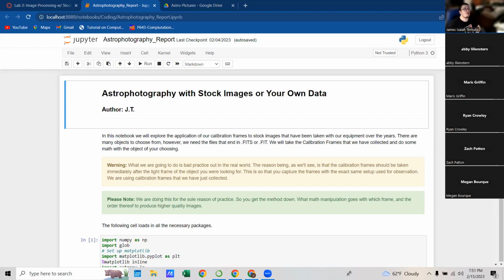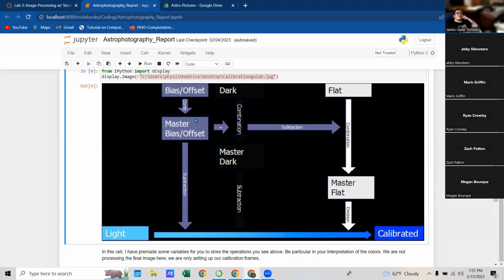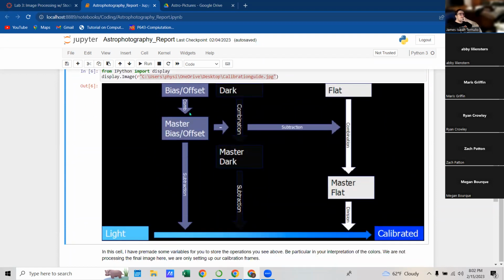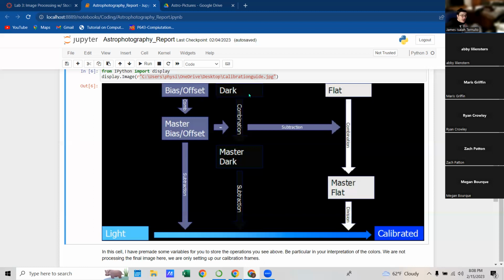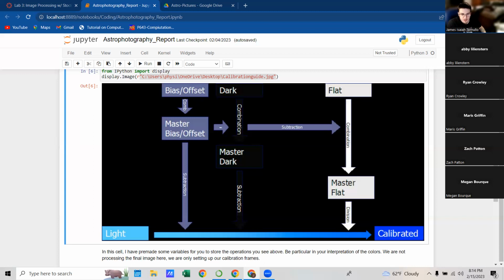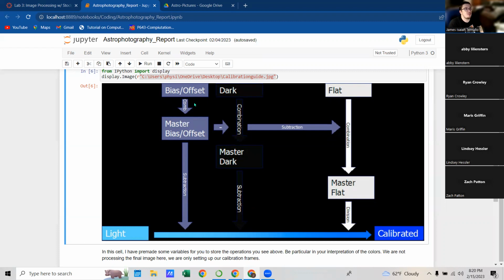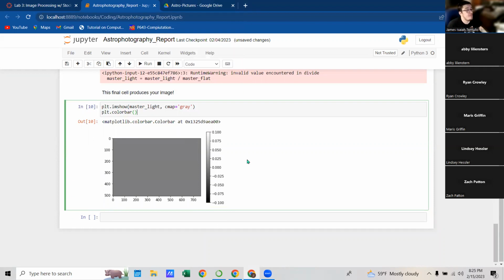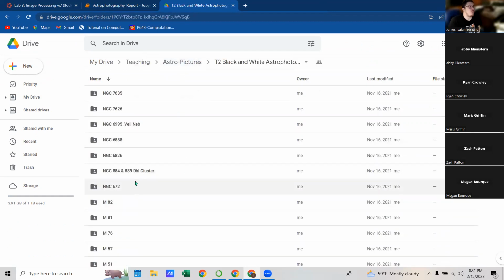Lab_02152023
Went over Lab for processing images with python notebook.